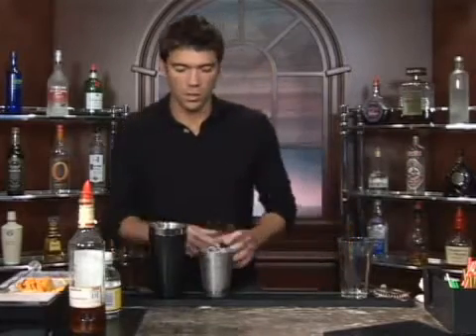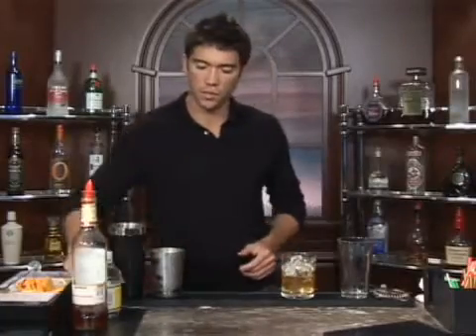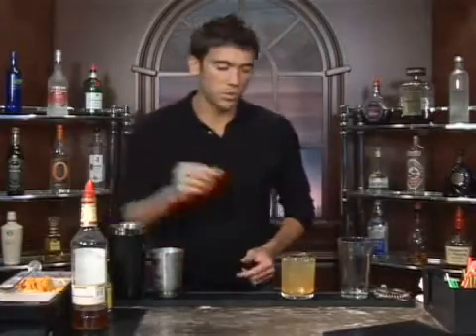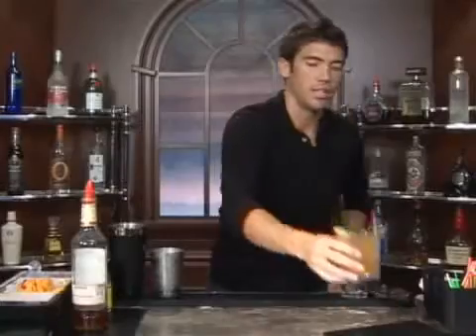How to Make the Dire Mixed Drink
How to Make the Dire Mixed Drink. Part of the series: Rum Mixed Drinks: Part 2. The Dire is a mixed drink with rum that's easy to make at home. Our professional bartender shows you how in this free video on mixing drinks.